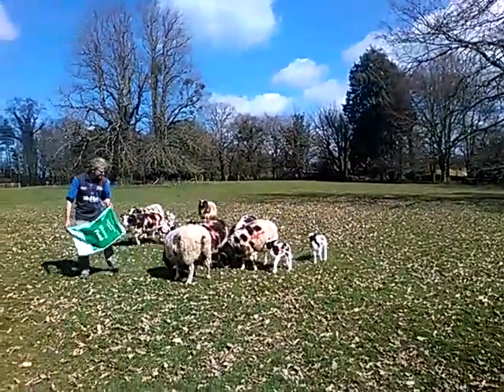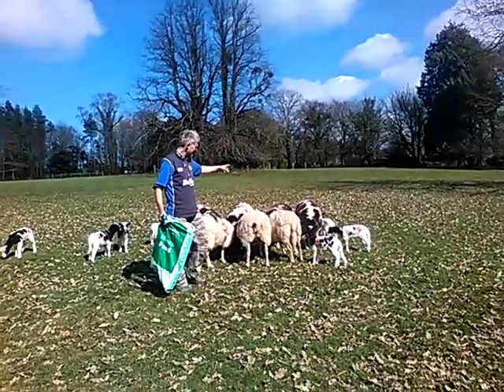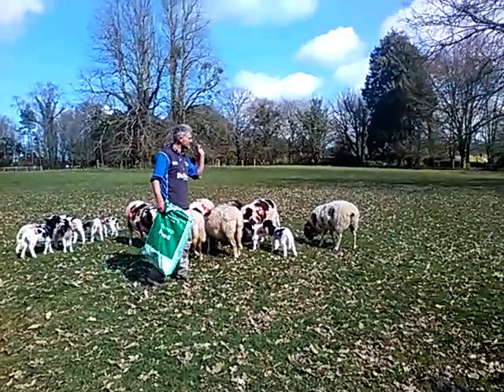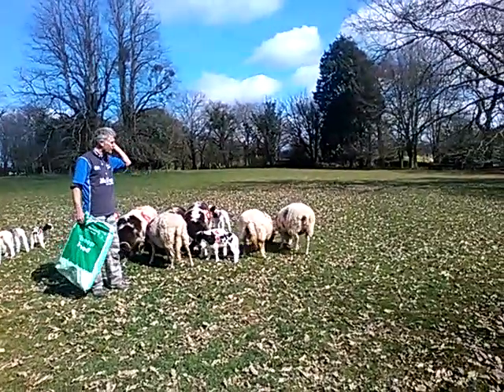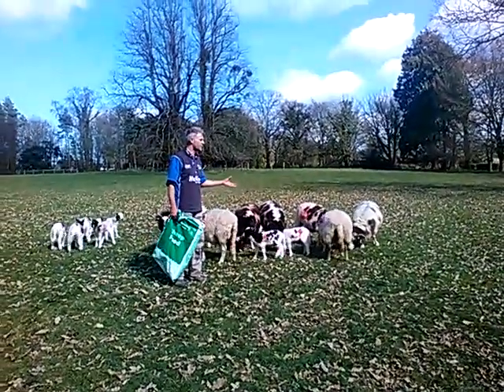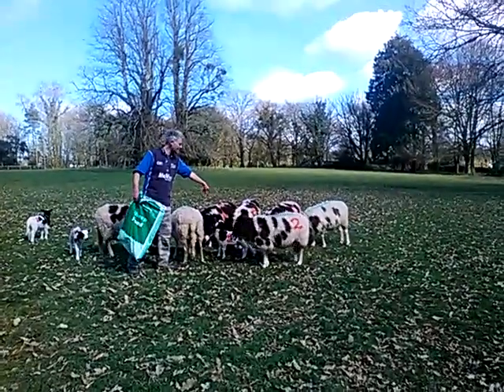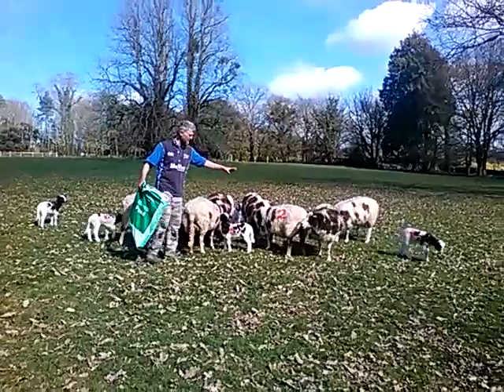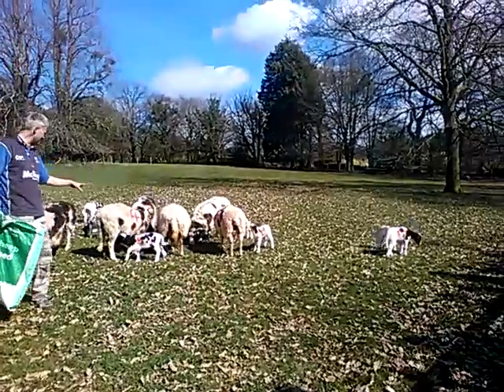Sheep rearing at Arlington Court, Devon